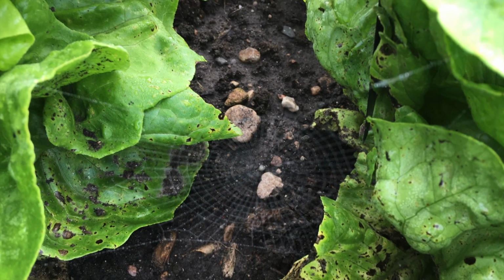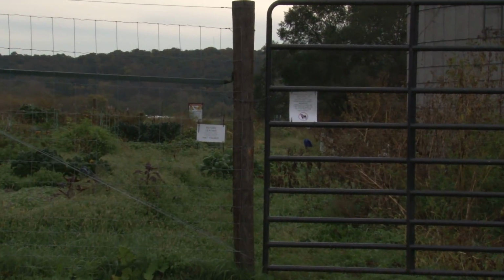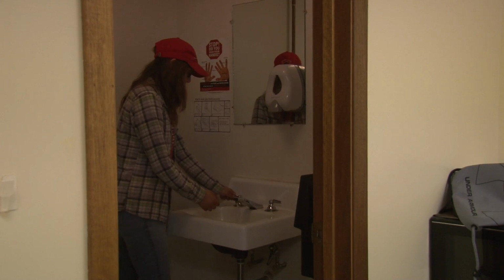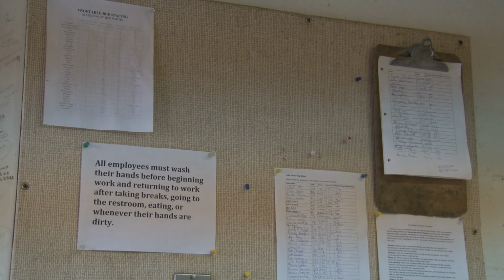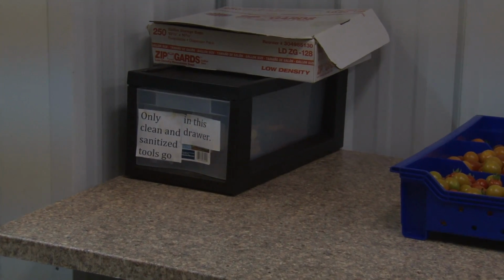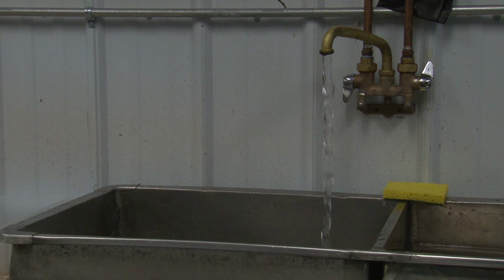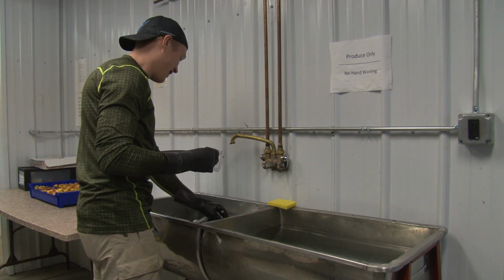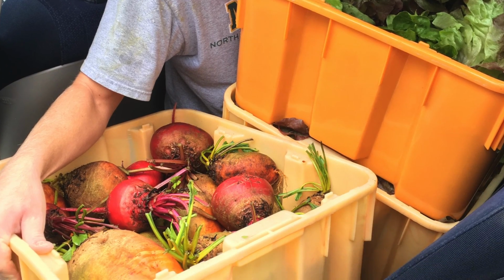Luther College Gardens GGAP Food Safety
Luther College Garden's Food Safety Video in compliance with our GGAP Food Safety SOP